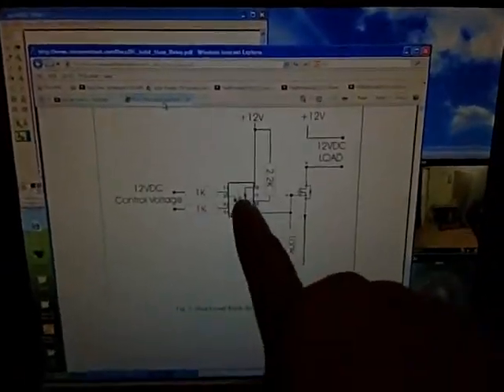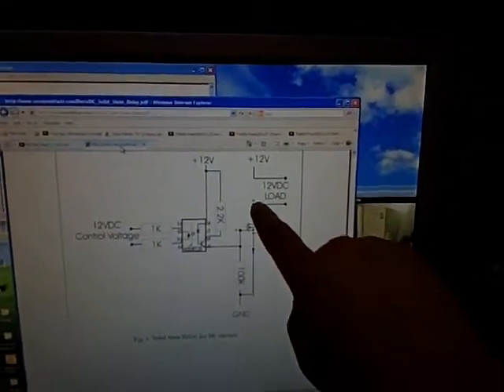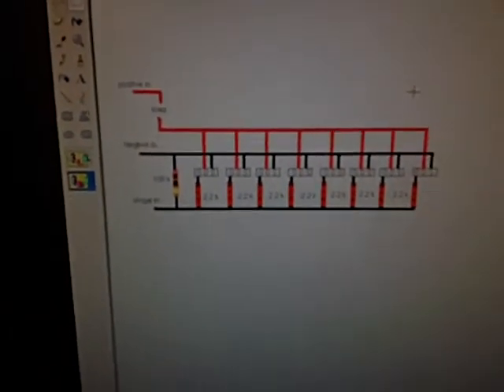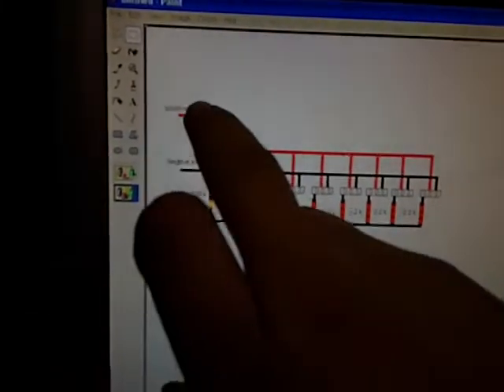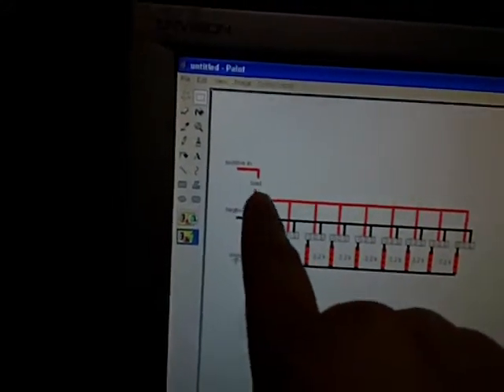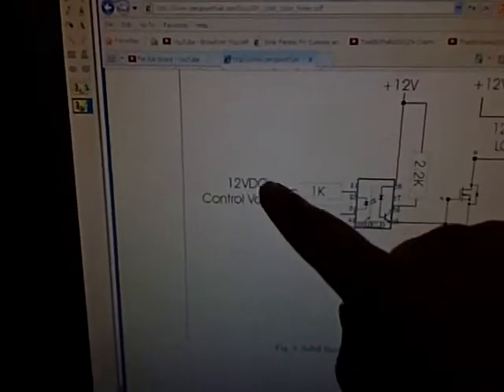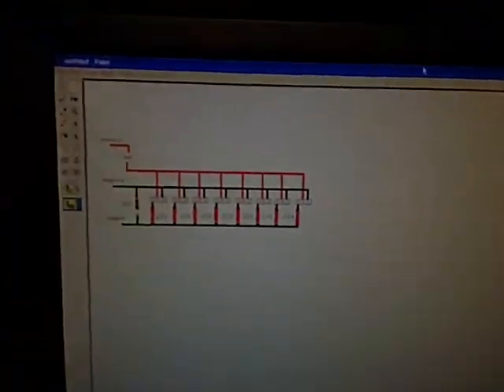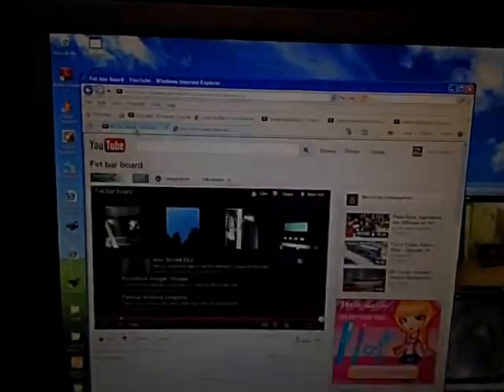mosfet solid state relay I want to build. response to emagnets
tried to see a circuit board emagnet had and see if I can draw up a skamatic of what i might think it is thanks emagnet.